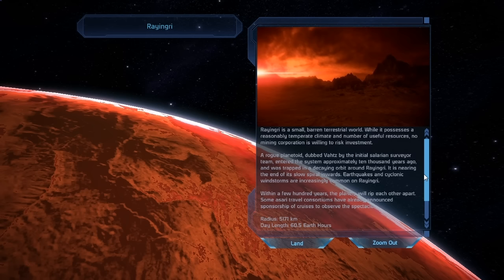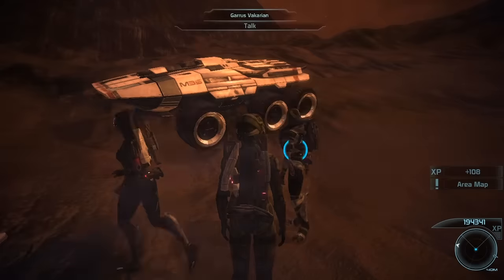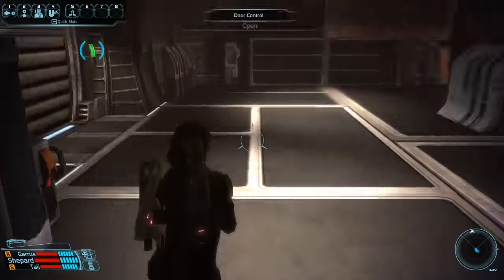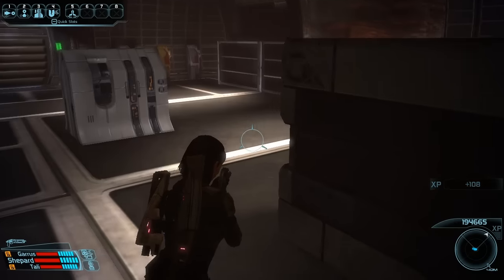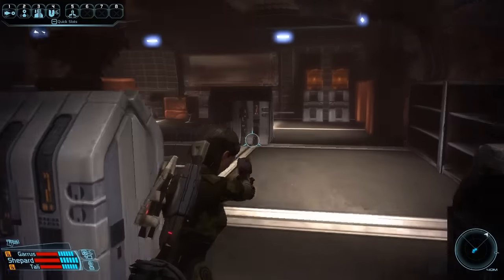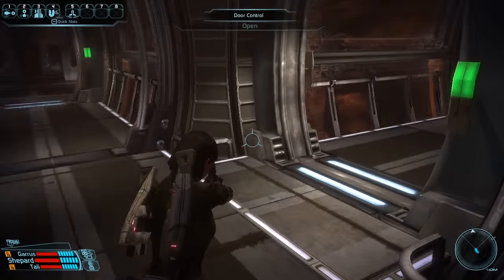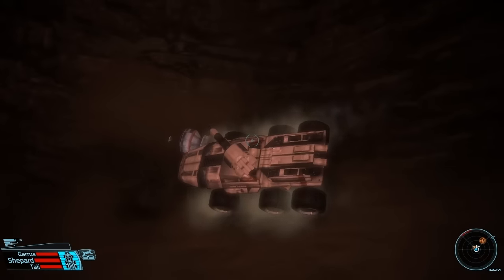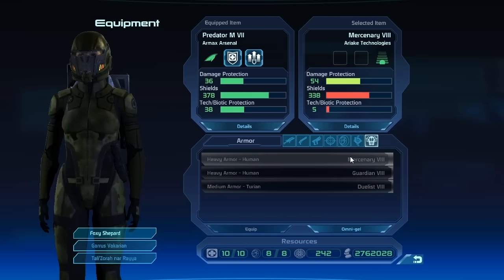Let's Play Mass Effect - Part 110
Part 110 of Let's Play Mass Effect.